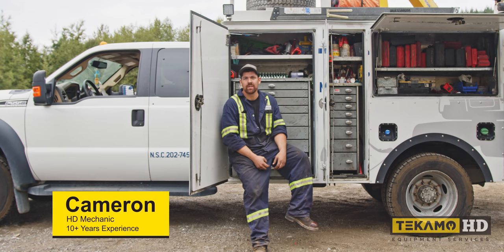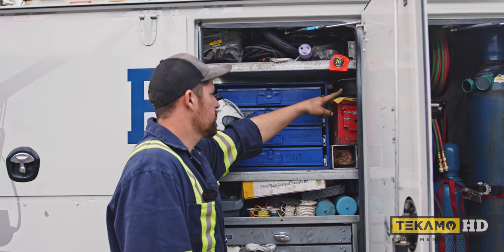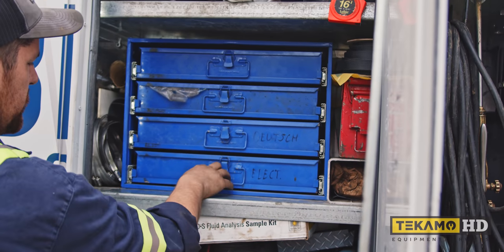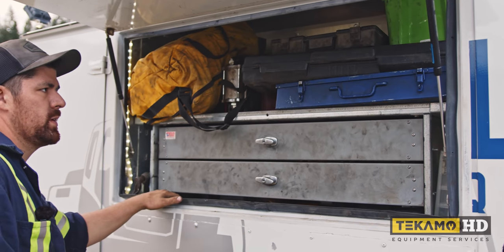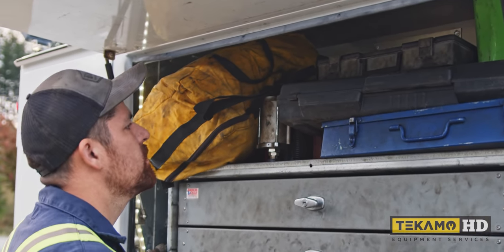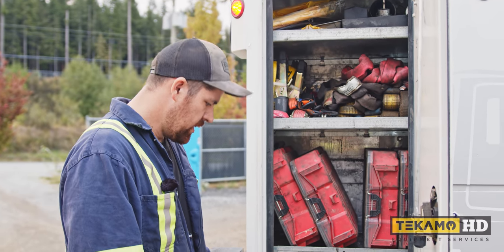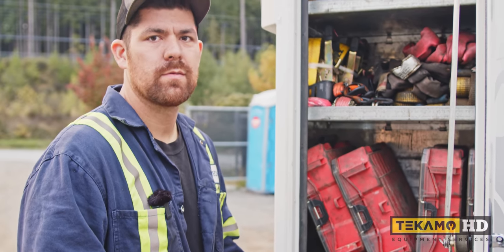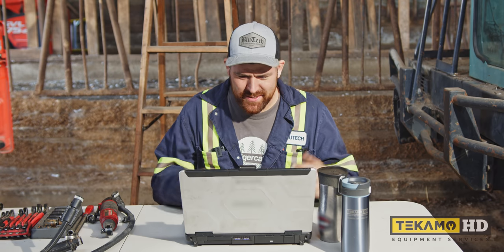Want to Know About a Mobile Mechanic Service Truck? Inside a Ford F550 - Heavy Duty Mechanic Q&A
to save thousands on heavy equipment servicing!

Follow mobile mechanic, Cameron, on a service truck tour of his 2015 Ford F550. The service truck setup is specifically designed to be a mobile service and repairs for heavy equipment breakdowns. Come look inside!

🛠 Heavy Duty Mechanic Q&A
You ask. We answer. No BS. Professional advice on maintenance, repair, and service from an expert heavy-duty mechanic.

⌚ TIMESTAMPS
00:00 Intro
00:56 Welding cabinet
01:56 Consumables cabinet 1 - electrical, hose, fittings, fasteners, washers, plugs
07:10 Consumables cabinet 2 - o-rings, hardware kits, wrenches, sockets and seal-drivers
10:45 Consumables cabinet 3 - hydraulic fittings, junk drawer, hardware
16:29 - Next episode

Milwaukee Tools
🧰 2801-20 M18 18-Volt Lithium-Ion Brushless Cordless 1/2 Inch Compact Drill/Driver
🧰 2804-20 M18 FUEL 18V 1/2" Hammer Drill/Driver
🧰 2457-20 M12 Cordless 3/8" Sub-Compact 35 ft-Lbs 250 RPM Ratchet
🧰 M12 FUEL 3/8" High Speed Cordless Ratchet
🧰 2554-22 M12 FUEL Stubby 3/8 in. Impact Wrench Kit (2 Ah/4 Ah)
🧰 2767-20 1/2" High Torque Impact Wrench w/ 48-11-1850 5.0Ah Battery
🧰 2962-20 M18 18V Fuel 1/2" Mid-torque Impact Wrench with Friction Ring
🧰 2646-21CT M18 Cordless Grease Gun
🧰 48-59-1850P M18 18-Volt Lithium-Ion Starter Kit with Two 5.0 Ah Battery Packs and Charger

Other Tools
🧰 Electric Lunch Box 60W High-power Food Heater

Some of the links used in the description will direct you to Amazon, Home Depot, Ohio Power Tool and Ace Hardware. As associates we earn from qualifying purchases. We make a little from every sale, which goes towards producing more real content with real mechanics.

** FORTIS HD**
Affordable tracks, tires, & parts shipped to your door.

** DRIP MARKETING **
This awesome video was proudly produced by them!